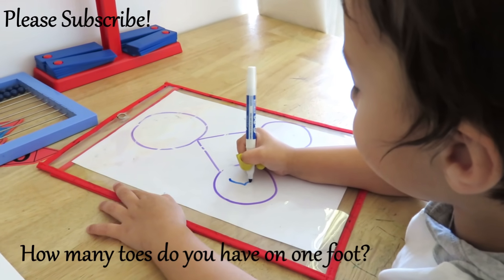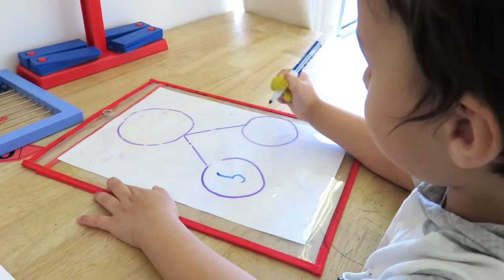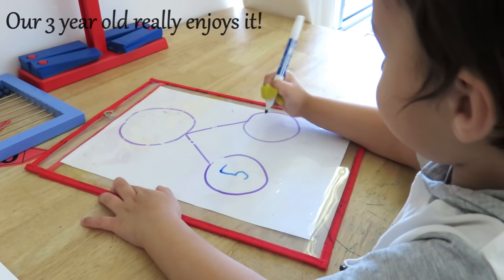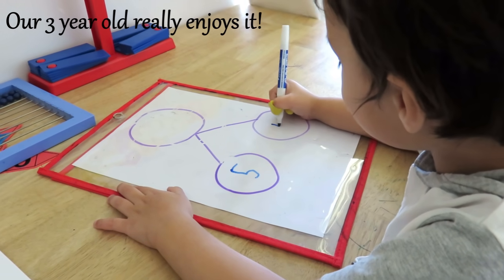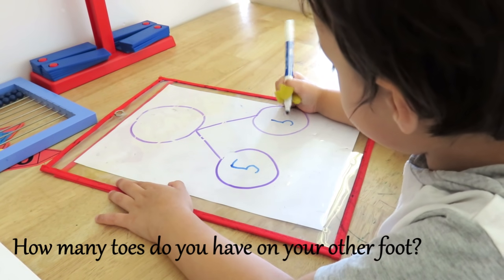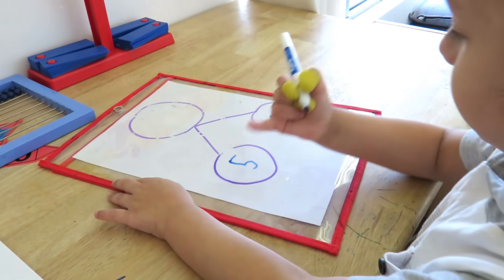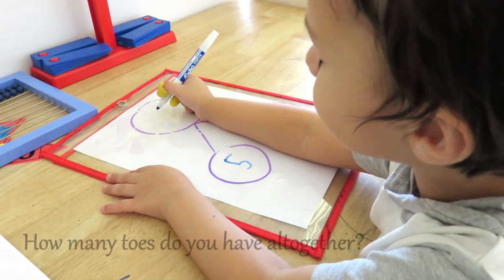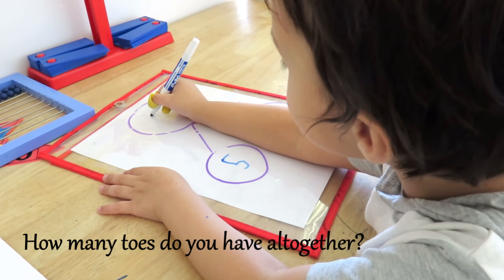Part-Part-Whole Reasoning [Math Activities]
This is a fun developmental activity and a great way to teach addition!